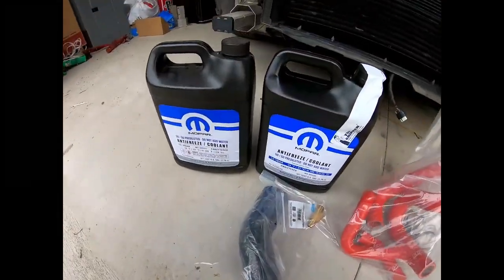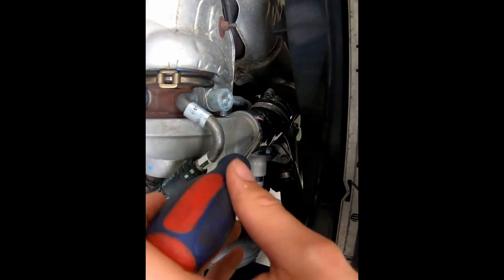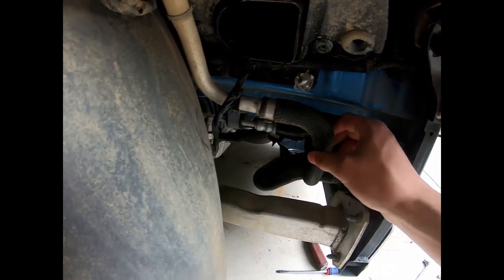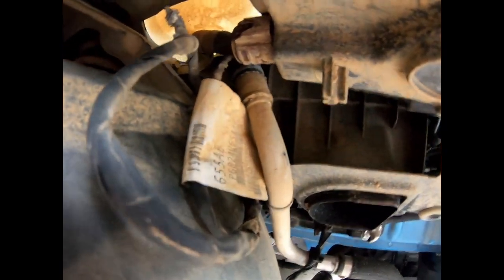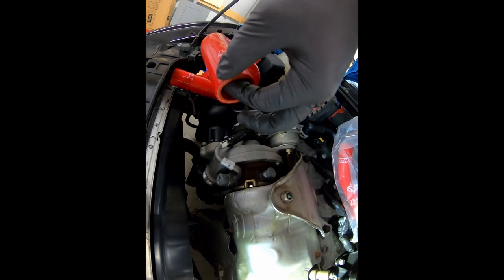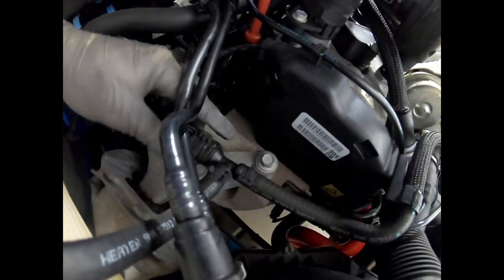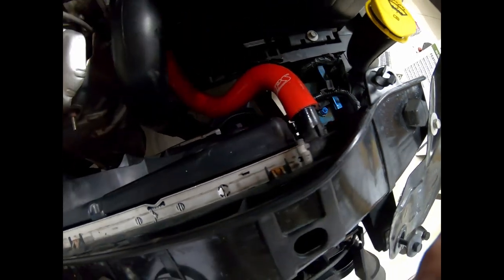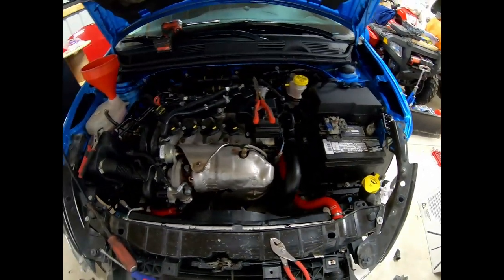Dodge Dart Turbo Build Ep. 5 (Radiator Hose Replacement)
Dodge Dart Turbo Ep. 5 (Radiator Hose Replacement)